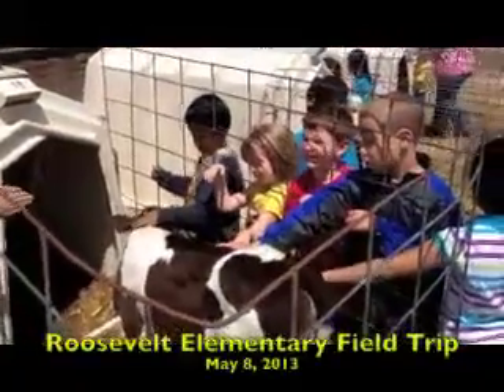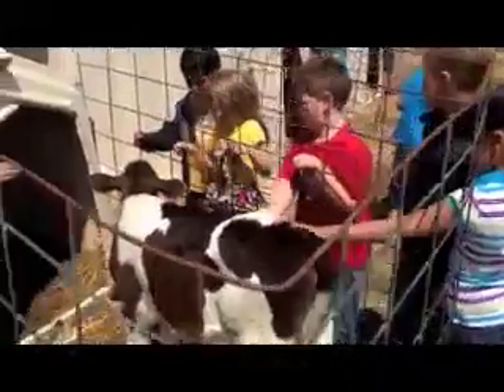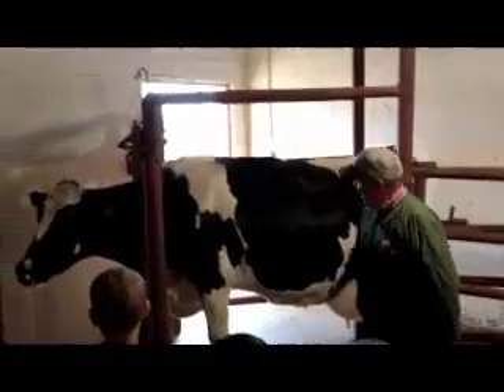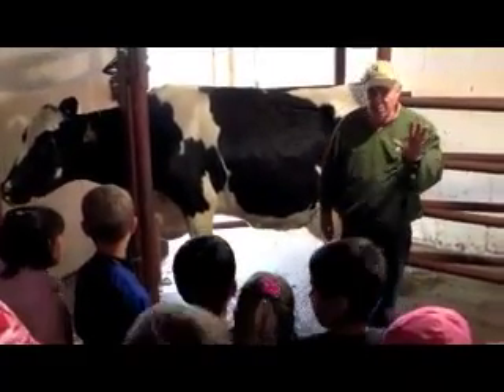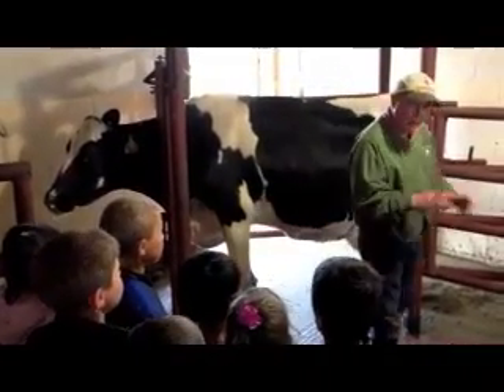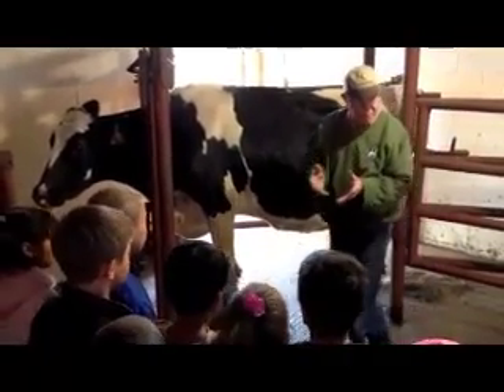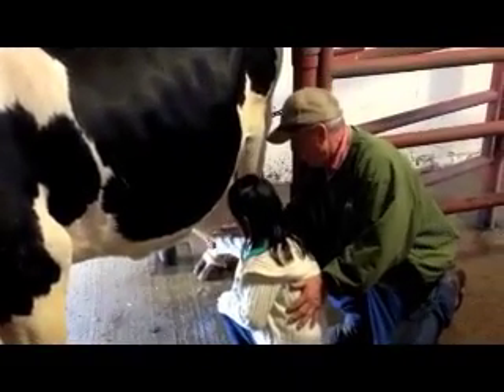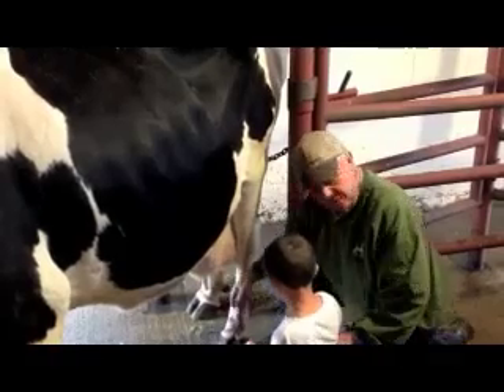Roosevelt Elementary Field Trip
First graders from Roosevelt Elementary learned how milk and other dairy products get their start by touring the Campbell Dairy Farm north of Winfield on Wednesday, May 8, 2013. Video by David A. Seaton.